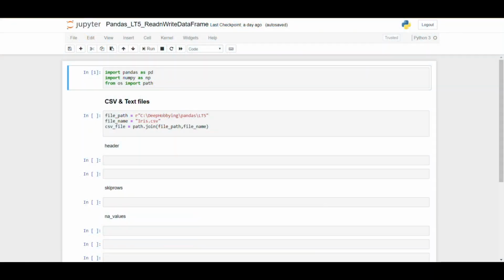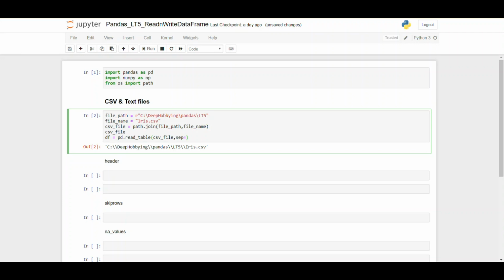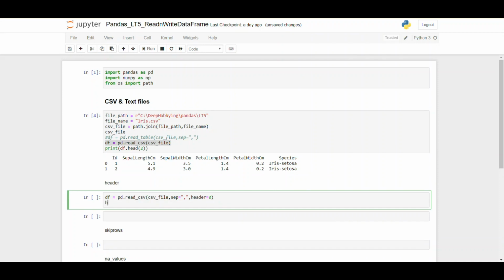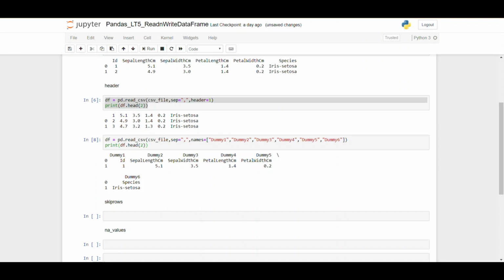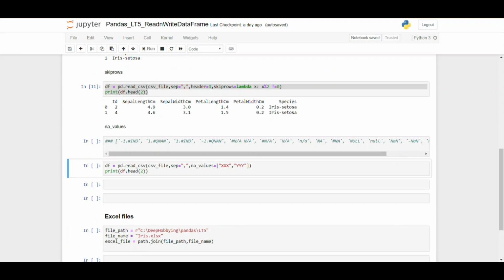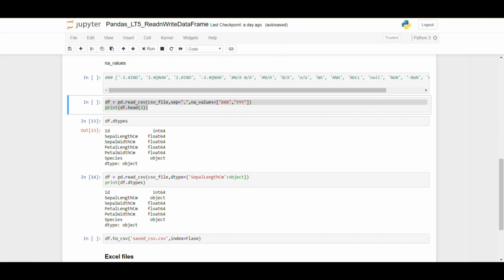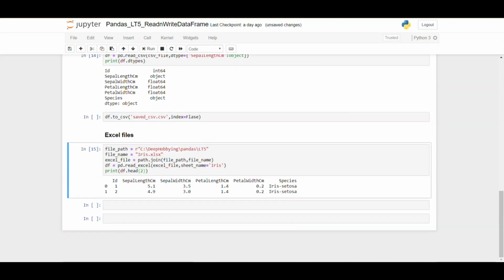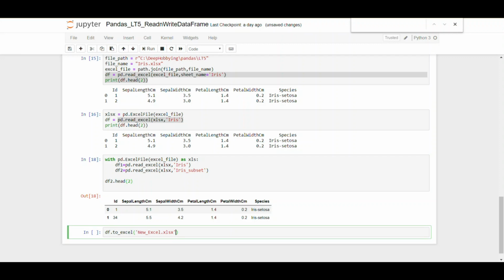Pandas LT5: Read & Write DataFrame